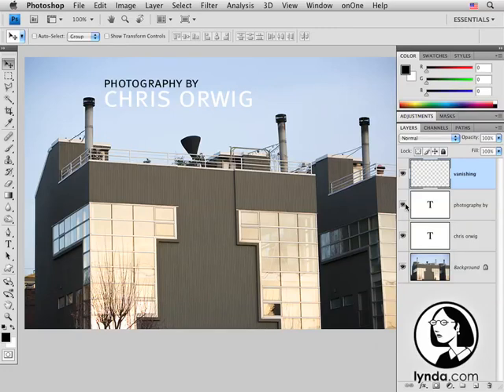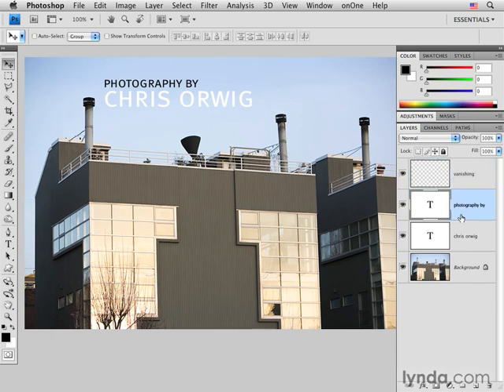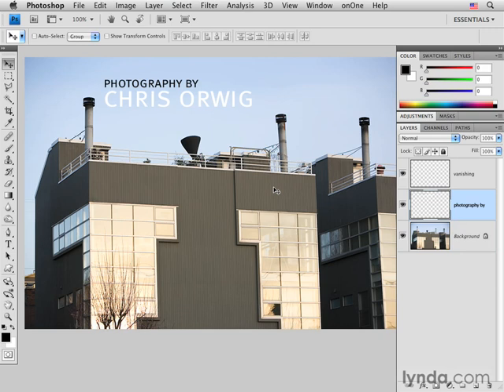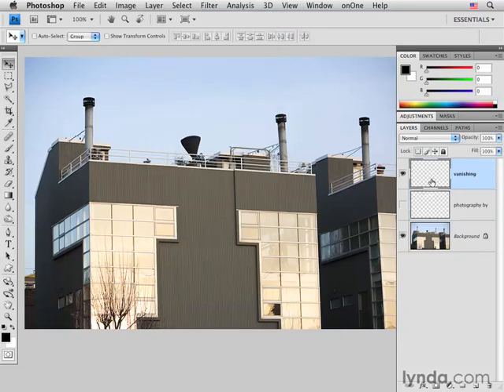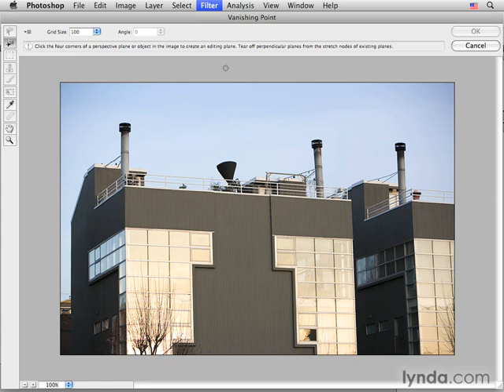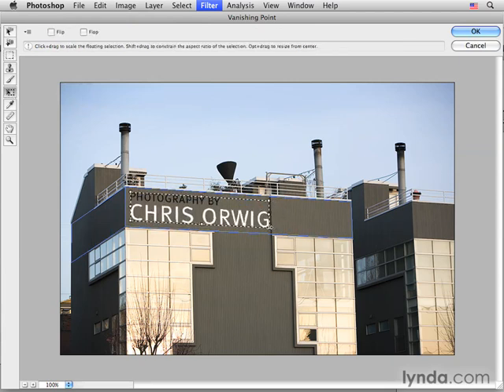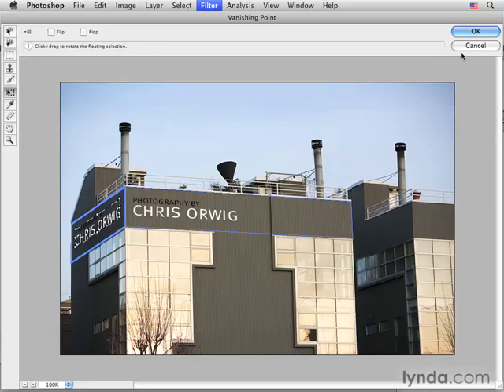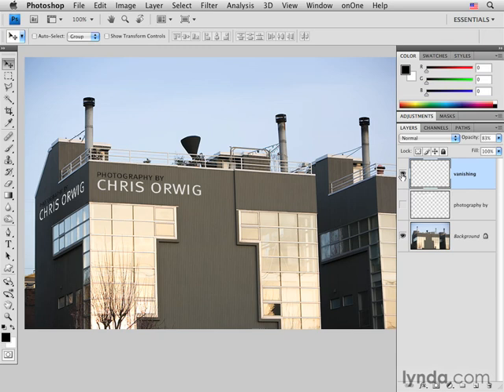Abdul Wahid Sabiri PhotoShop Tutorials AWS-AWS.WEBS.com AWSmon.blogfa